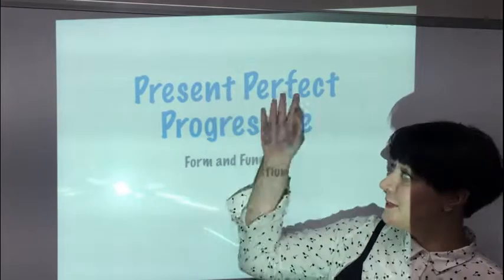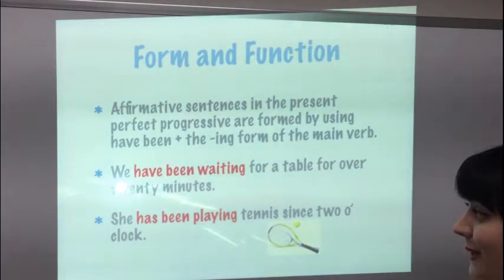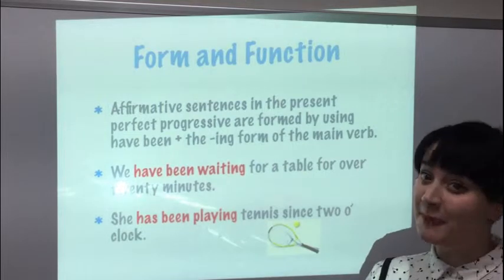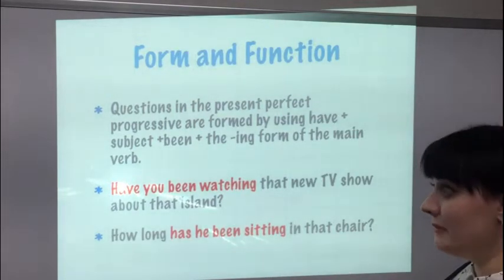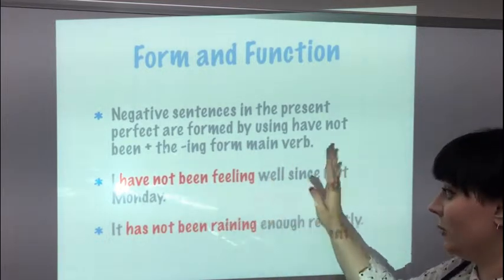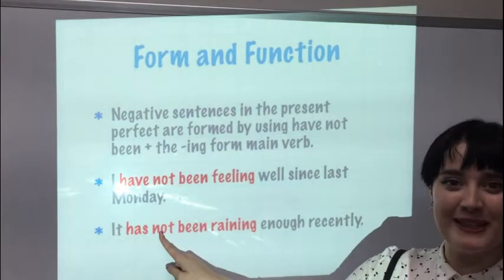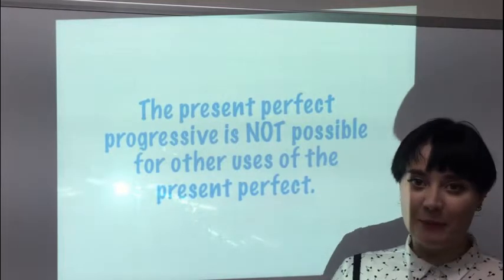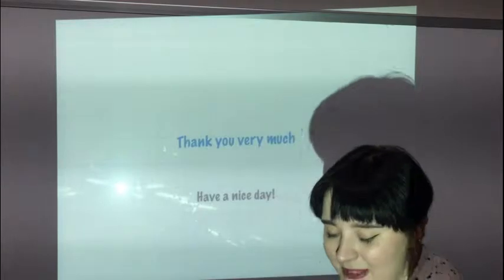054_REAL 문법 특강(A.G2) Unit 7-3 Present Perfect Progressive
054_REAL 문법 특강(A.G2) Unit 7-3 Present Perfect Progressive